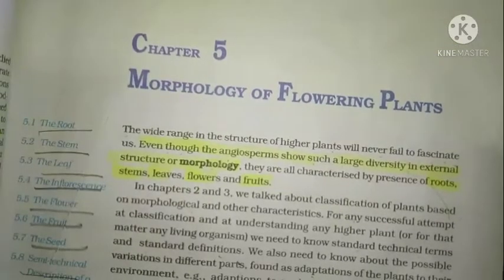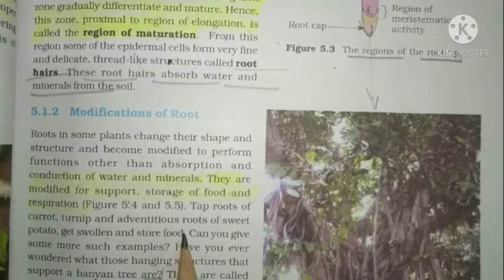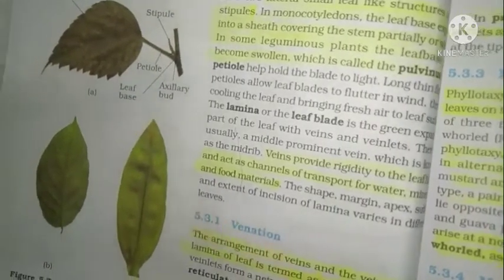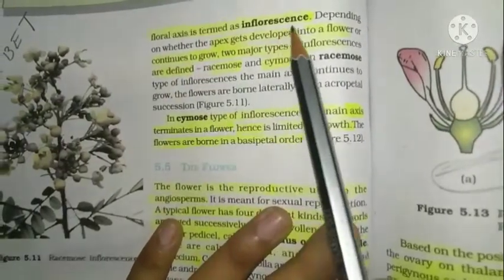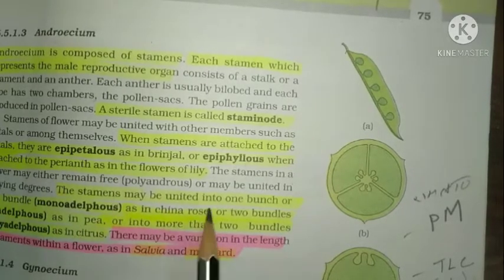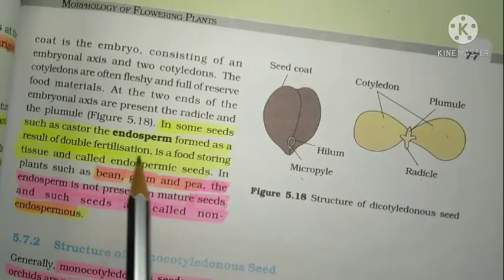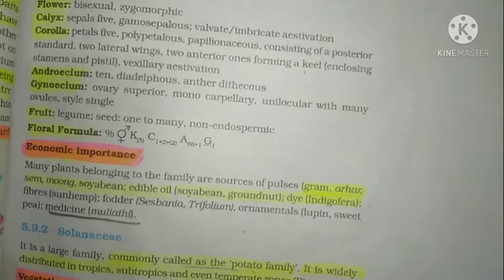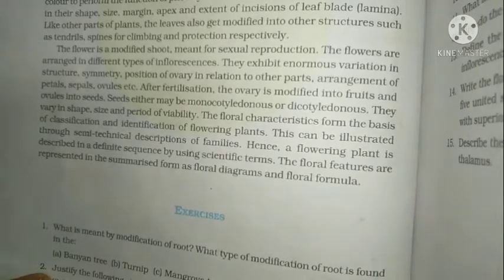Class 11Biology NCERT Morphology of Flowering plants Audiobook or book reading line by line#neetexam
Class 11 biology NCERT morphology of flowering plant line by line reading book.
class 11 biology NCERT morphology of flowering plant audiobook.

neet preparation audio book of NCERT biology.

in this video you get the audiobook or line by line reading of morphology of flowering plant.
in this chapter we get to know that the route the steam the leave the inflorescence the flower the fruit the seed semi technical description of a typical flowering plant description of some important families.

important point of this chapter is morphology primary root secondary tertiary
root tap root system fibrous root system adventurous root system . reason of the root region of meristematic region of elongations region of maturation. modification of root prop stilt pneumatophores nodes internode.